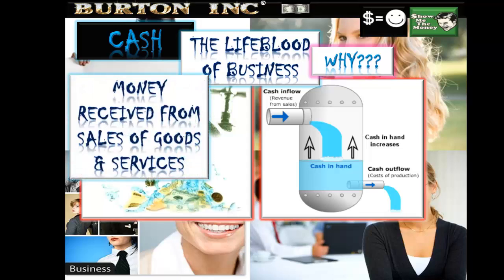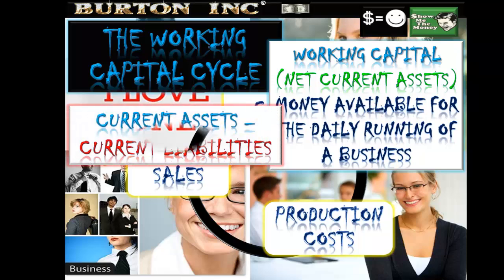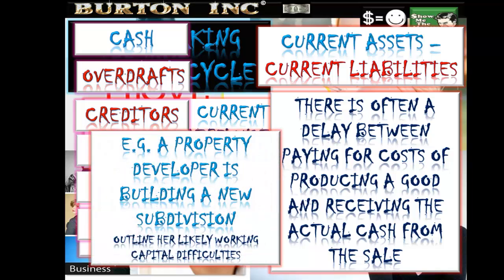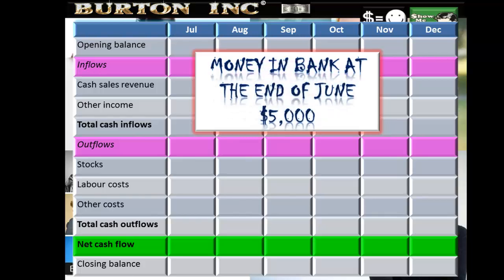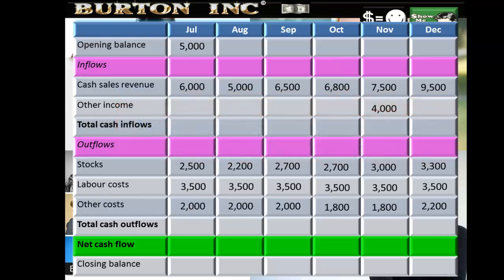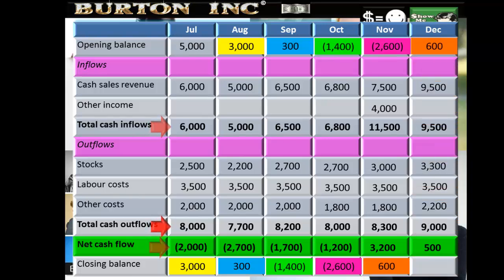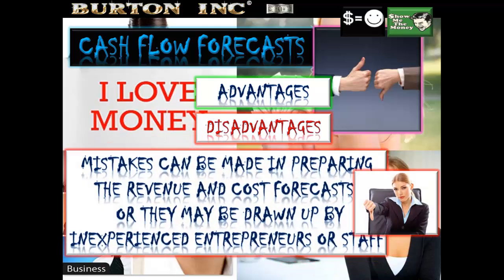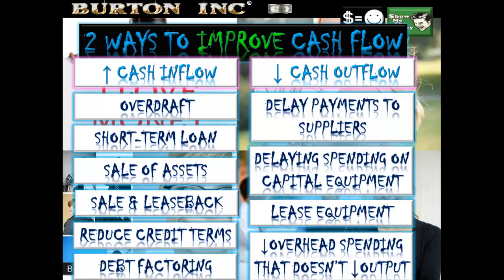IB Business and Management Accounts and Finance 3.3 Working Capital